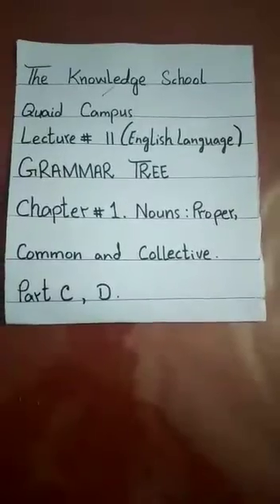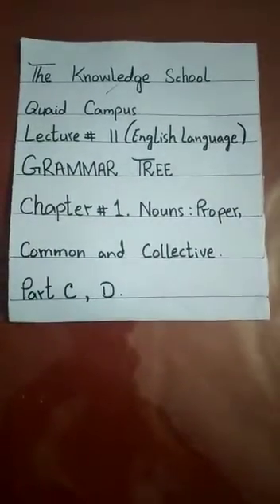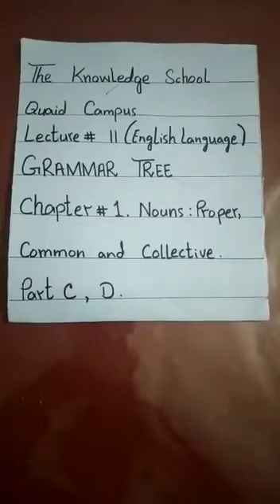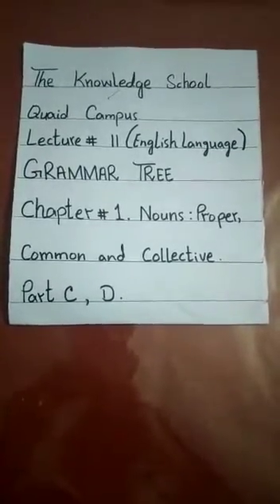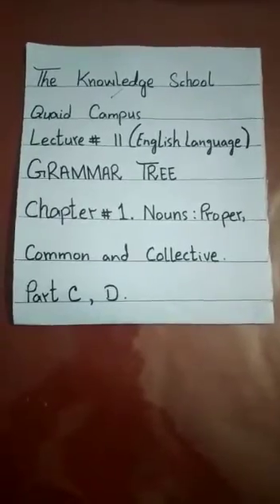LECTURE 11_ ENGLISH_ CLASS 3